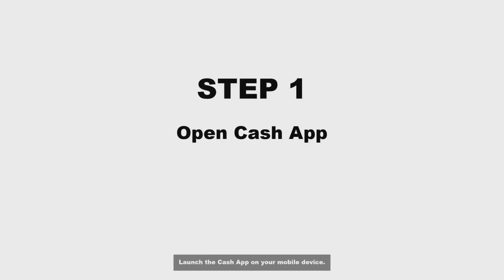How To Turn On Two Factor Authentication For Cash APP 2026 (QUICK FIX)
In this video, we show you how to turn on two factor authentication for Cash APP 2026 (QUICK FIX). Protect your account with this essential security feature and learn the steps to enhance your online safety.